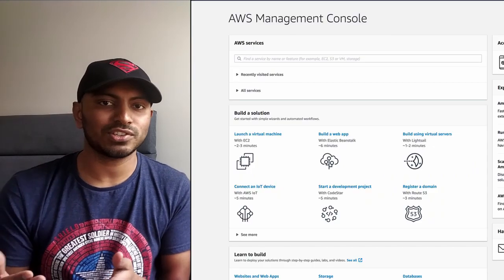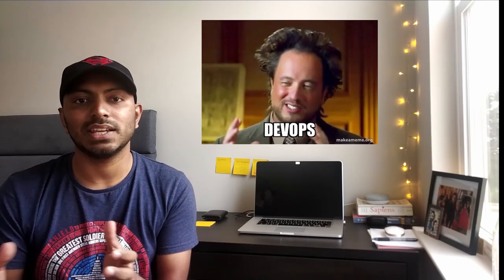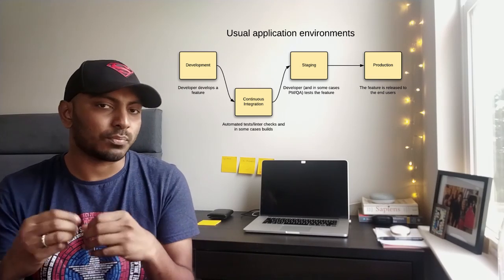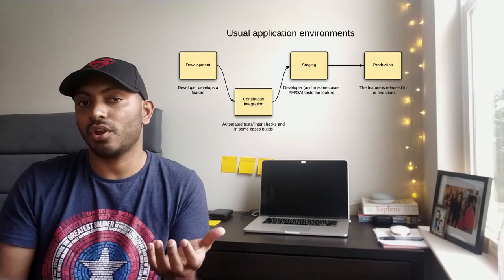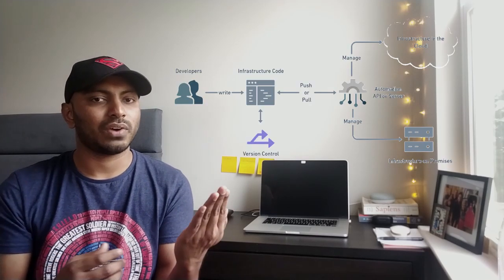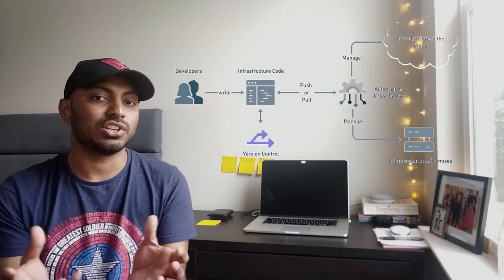Infrastructure as code introduction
Infrastructure as Code (IaC) is the management of infrastructure (networks, virtual machines, load balancers, and connection topology) in a descriptive model, using the same versioning as DevOps team uses for source code. Like the principle that the same source code generates the same binary, an IaC model generates the same environment every time it is applied. IaC is a key DevOps practice and is used in conjunction with continuous delivery.